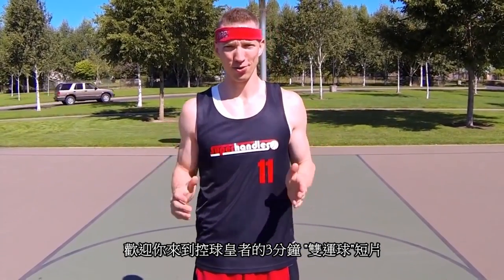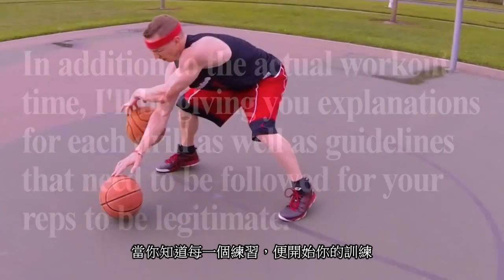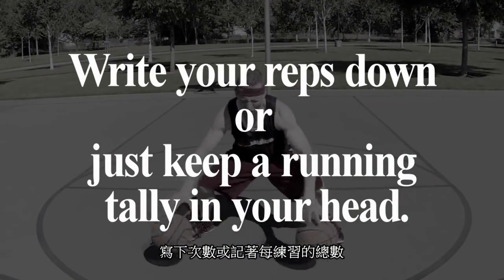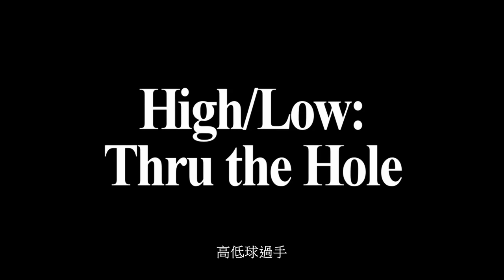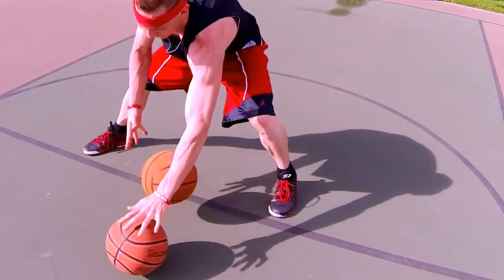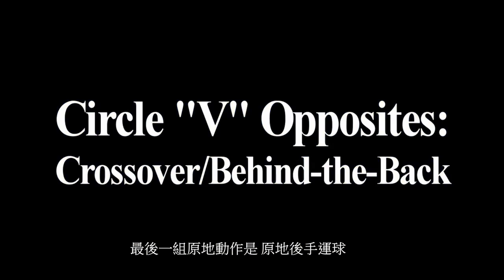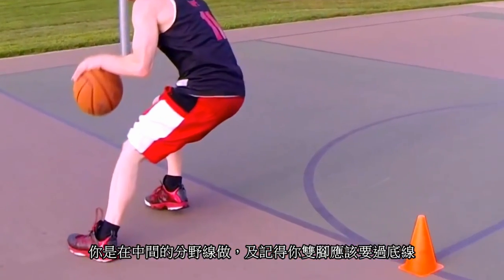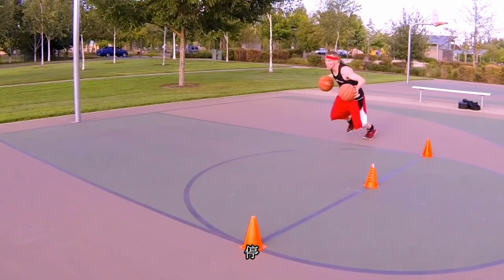美國控球王者( king of handle): 3分鐘練出雙手控球無堅不摧的進攻 - NBA也有徒弟!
我Jam Sport最新網站 披露如何成為網上企業家，如何成為籃球頻道32,000 登記用戶之YouTuber ，加強心理質素，及旅遊介紹，不能不看! 最適合對打籃球也不放棄之夢想家!

EASY TRADE
旺角山東街38號38廣場1802
(朗豪坊旁)